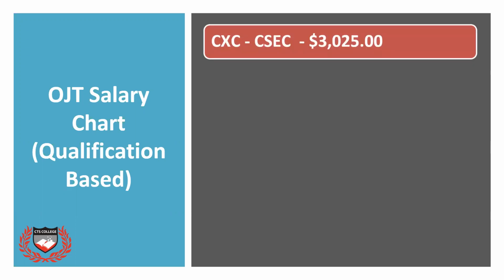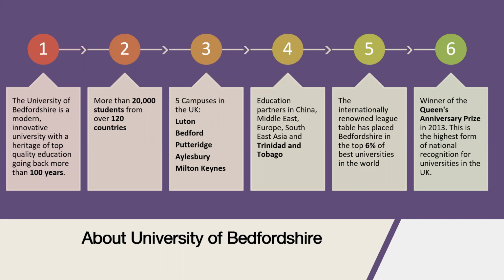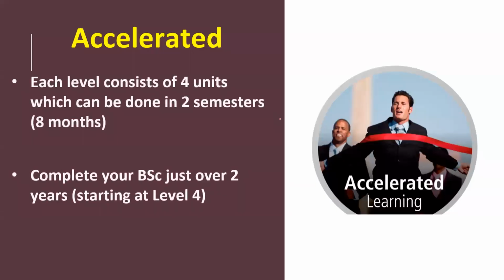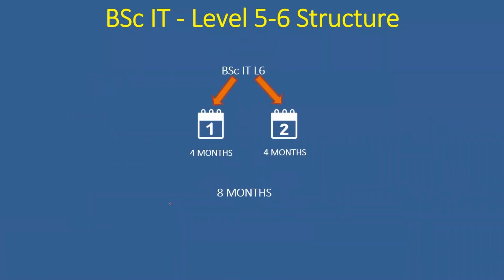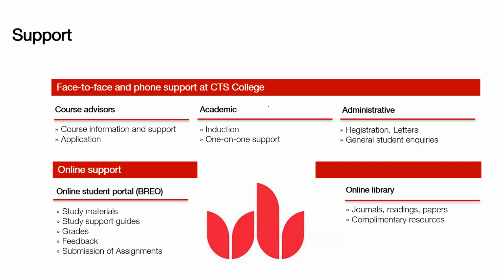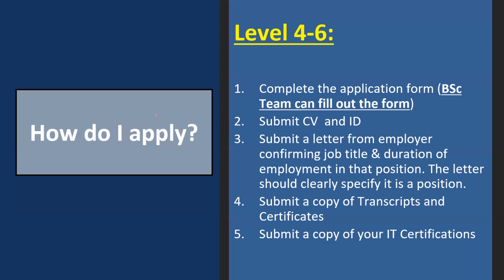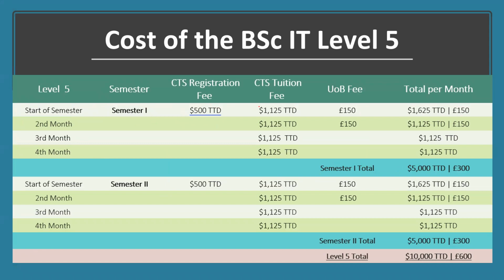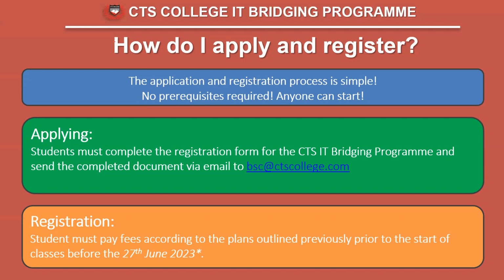UoB BSc IT Information Session 2023 03 18